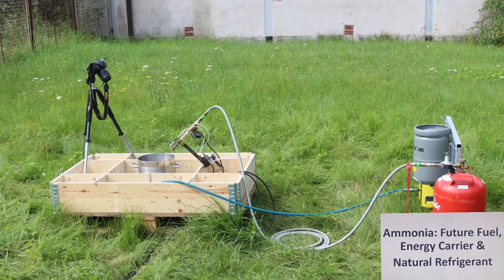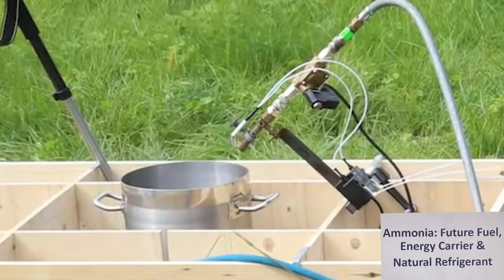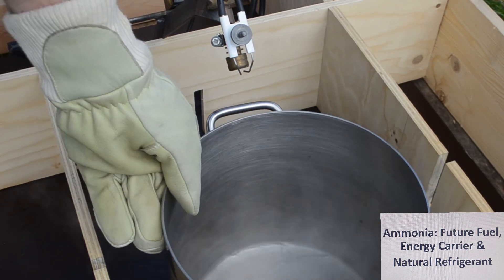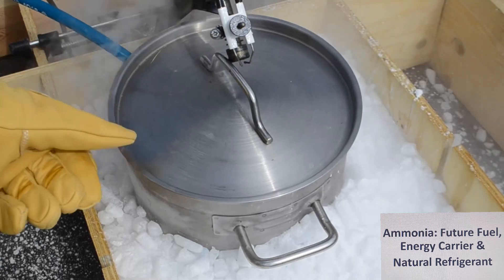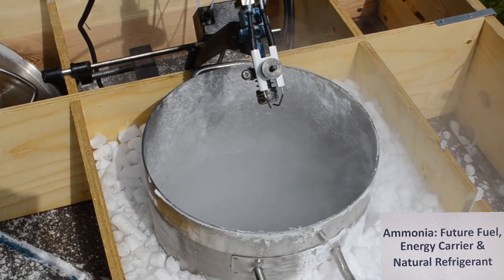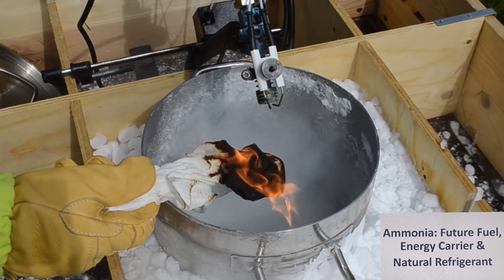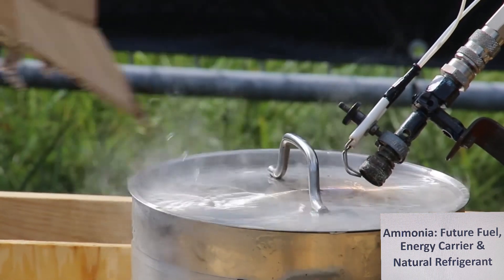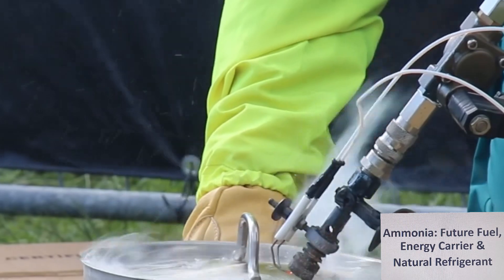Flameability of Ammonia - Future Fuel, Energy Carrier & Natural Refrigerant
The aim of this video is to create awareness regarding ammonia.

Ammonia offers opportunities as a future fuel, energy carrier and of course, it continues to be used as a refrigerant for heat pumps and in cooling systems.

Ammonia as a future fuel:
As a future fuel, ammonia needs to be generated using renewable electrical energy from sources such as wind, solar or hydropower. This electric power is used in an electrolyzer to create hydrogen (H2). Combining H2 molecules with nitrogen (N2) from the ambient air results in ammonia molecules (NH3). This ammonia can be combusted in an engine.

Ammonia as an energy carrier:
Generally the generation of hydrogen (H2) is the first step in converting green electrical energy. However, H2 is difficult to store and to handle. That's why it makes sense to store or transport it by converting it into ammonia (NH3). In addition to combusting ammonia in an engine, it is also possible to crack it back into N2 and H2 molecules. For example H2 can then be used to supply fuel cells to generate electrical energy.

Ammonia as a refrigerant:
Ammonia is in use as a refrigerant for cooling systems and its use in heating is drastically increasing due to the rapid growth of heat pump applications.

Hope you enjoyed looking!

Dr. Carsten Spieker